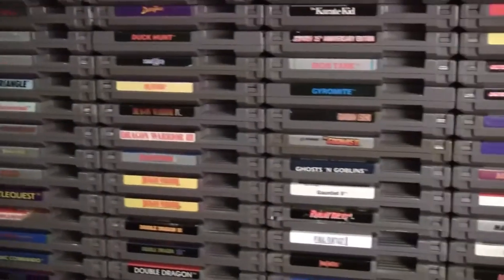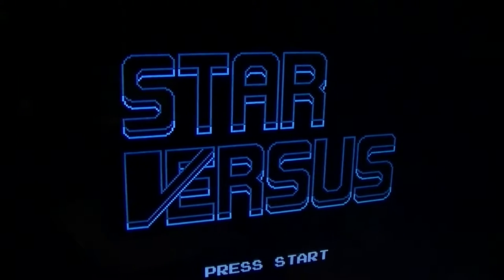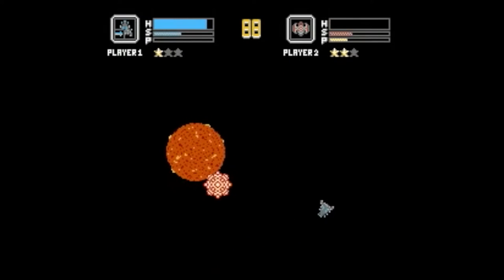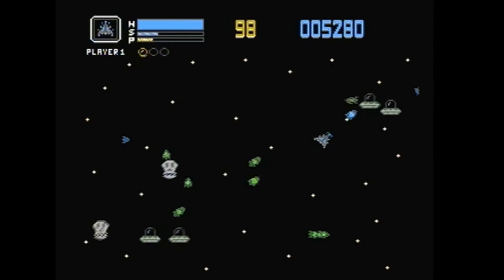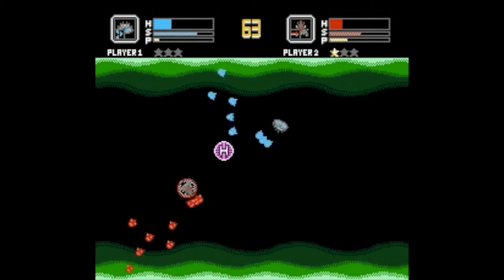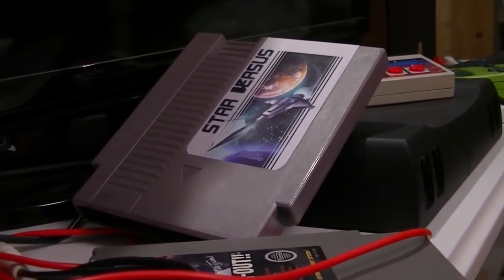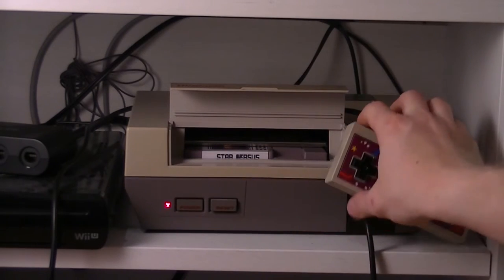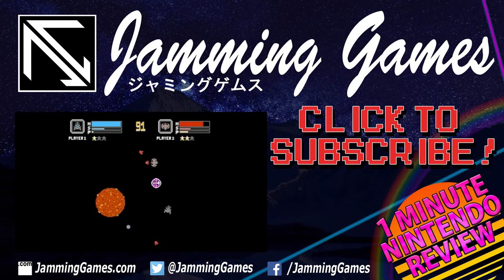Star Versus Showcase - A Brand New NES Game!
Star Versus is a brand new NES game released in 2015, that out the competitive game design of street fighter in a game like Asteroids! You can pick up your own copy RIGHT NOW by going

Game Credits:
Design, Development, SFX: Dustin Long
Hardware Production: Andrew Reitano
Music Engine: Shiru
Music Composition: Luke Silas
Manual Illustrations: Christophe Richard
Manual Layout: Rachel White

Jamming Games is a Website dedicated to Cool Jams and Great Games! We do Podcasts, Let's Plays, News, Reviews, Editorials, Livestreams and more!

**Jamming Games Logo Cinematic courtesy of Benjamin Schmidt**